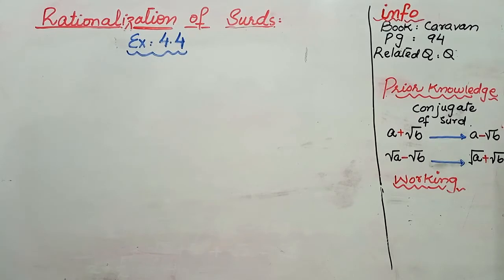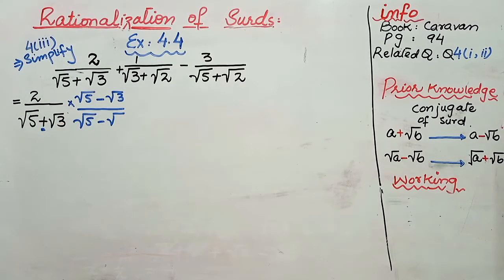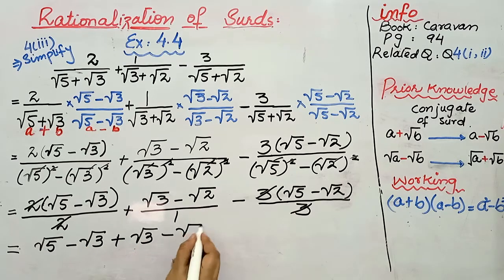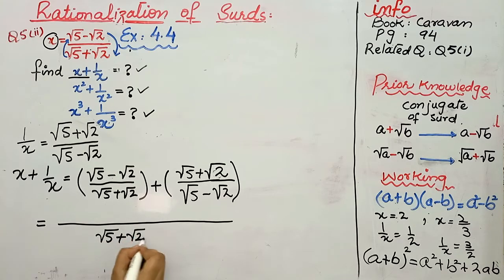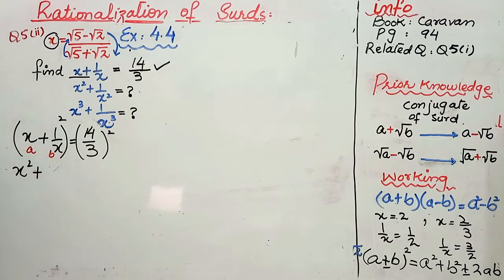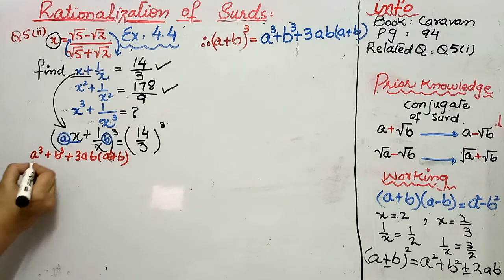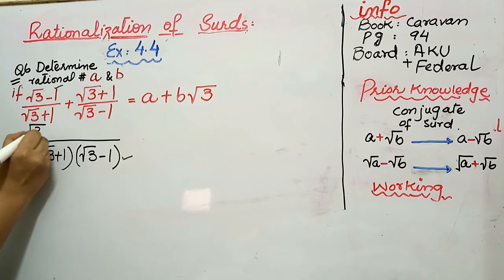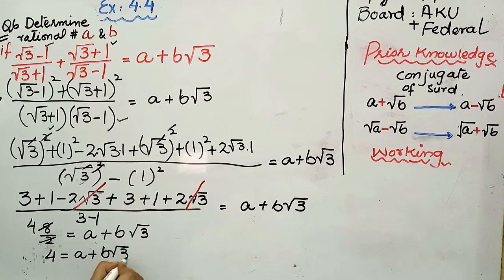ALGEBRAIC EXPRESSIONS, Exercise 4.4, Q#4,5,6,Topic Rationalization,Ch 4, Caravan AKU & Federal Board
This is  Exercise 4.4 of Chapter 4(Algebraic Expressions) of Class Ix:Book Caravan: Federal Board&AKU Board.
what is surd and Rationalization of surds
miscellaneous questions of  Exercise 4.4
conjugate of surd with examples
Rationalizing factor
Rationalization of surds
Rationalizing factor
polynomials
surds
rationalization
conjugate
simplification of algebraic expressions
how to use formulas in algebraic expressions
operation on surds
algebraic formulas
surds and their application
polynomials and it's degree
order of surf
simplification of surds into rational number is rationalization process
how to translate words in to expressions
maths background
Keep watching my videos for betterment of your concepts
stay blessed and keep smiling
                                                              thankyou